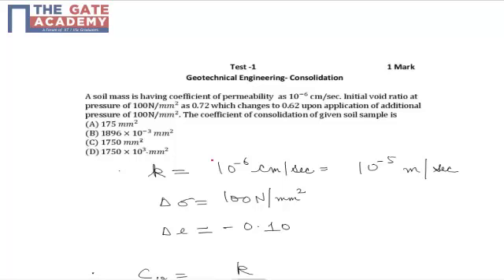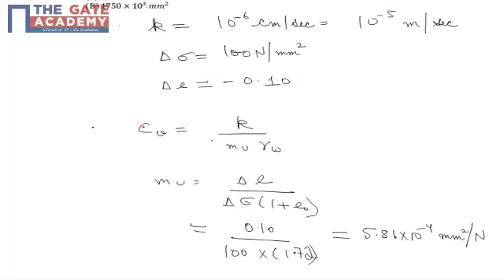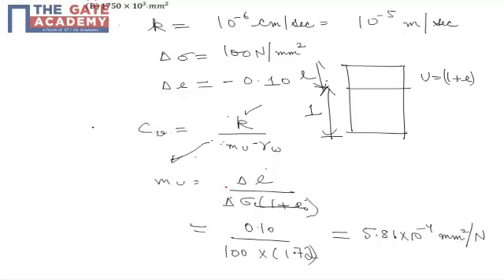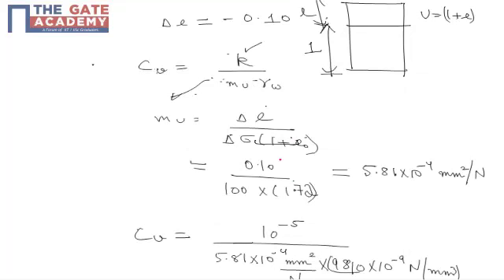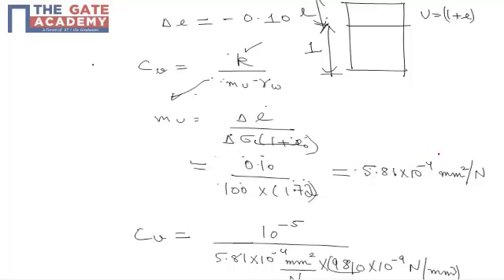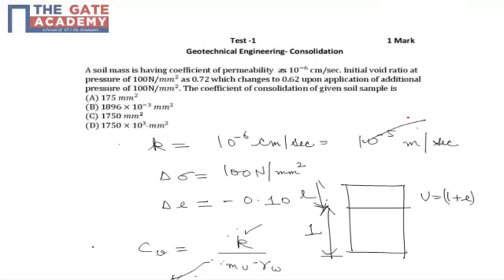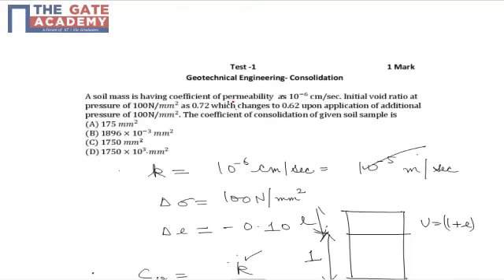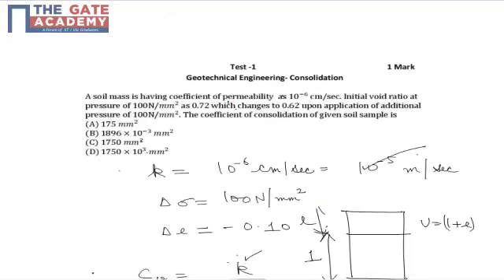GATE 14 CE PT 2 Q No 14